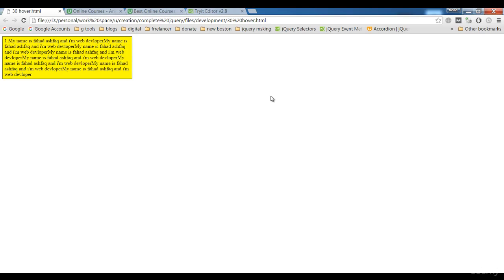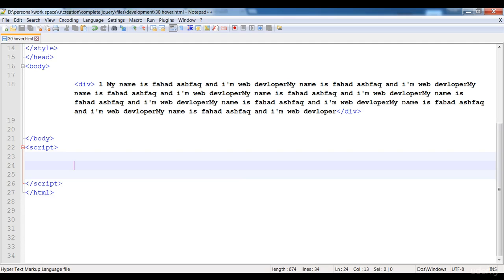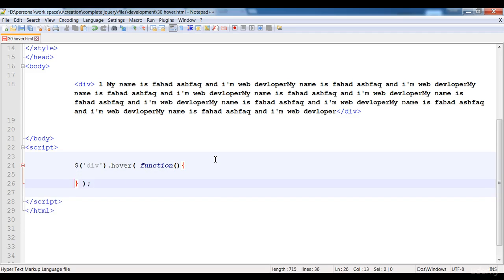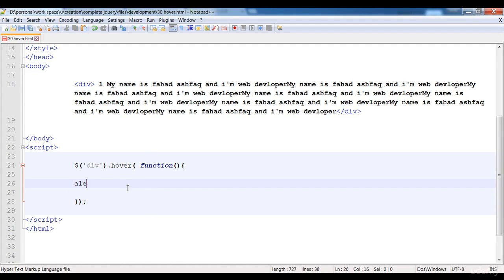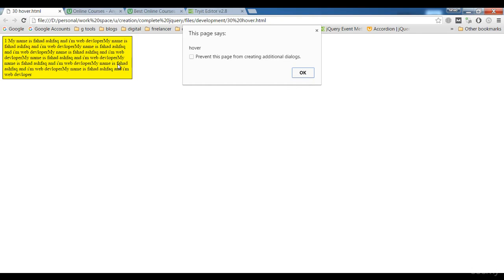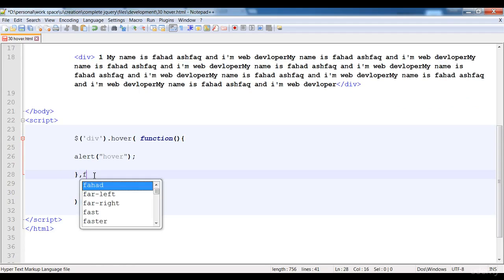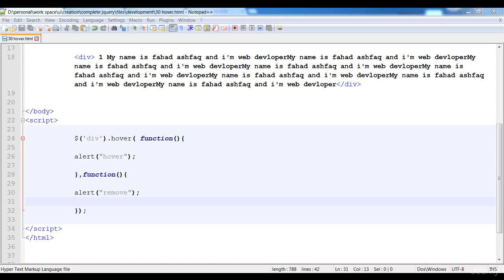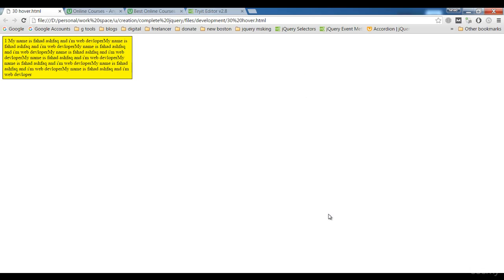72 Hover event